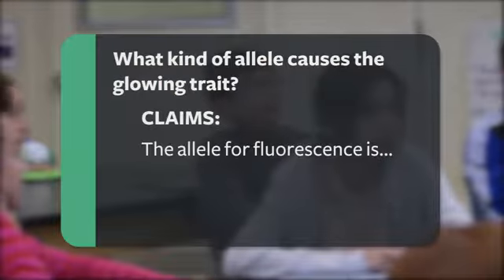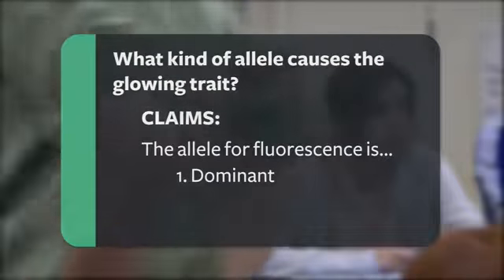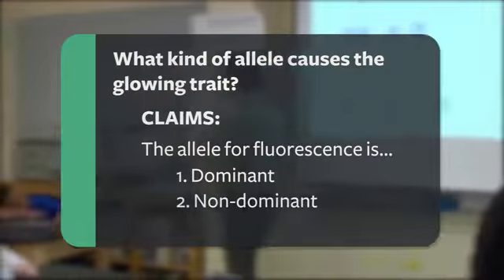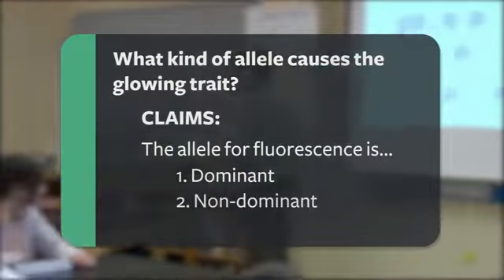Activity Science Seminar 1